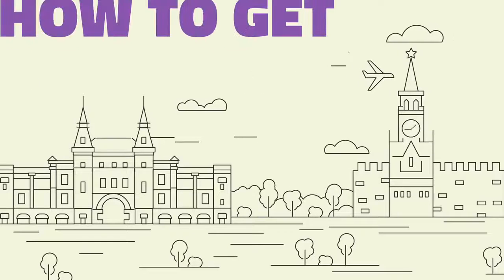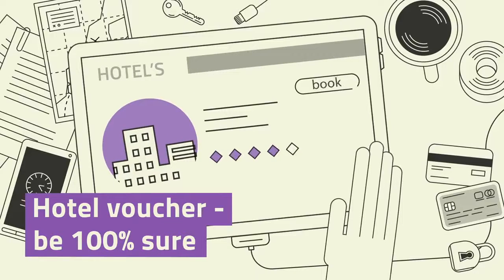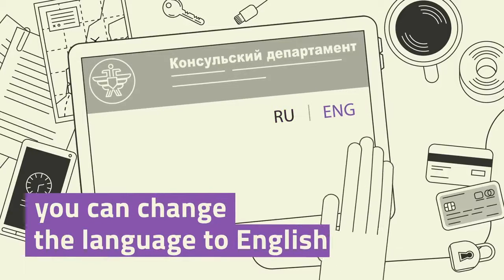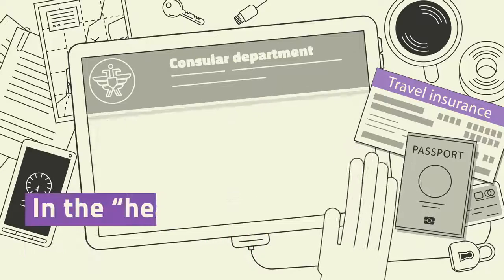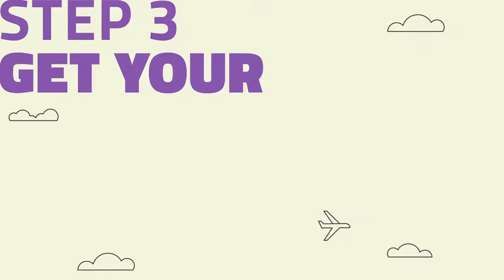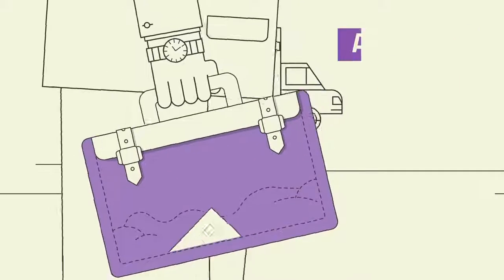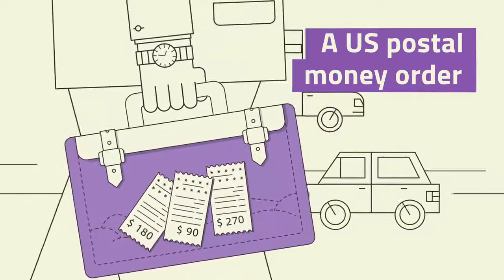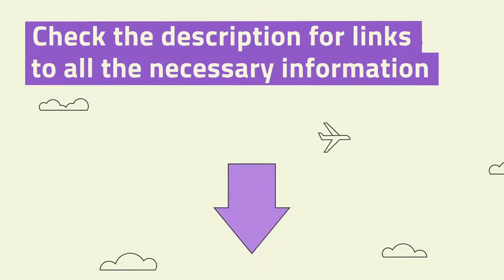Traveling to Russia? You need a Visa! Here's How to Get a Visa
Traveling internationally was some one of the best things I did when I was young.  If you are looking to travel to Russia this is some information that will help you!